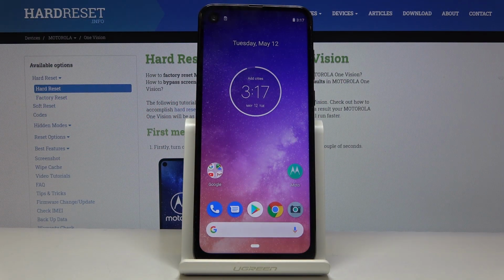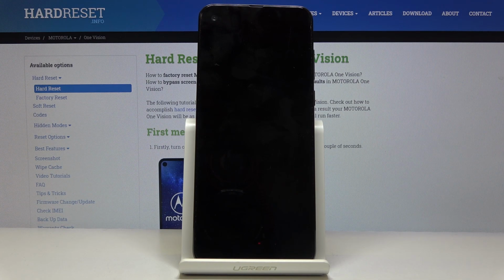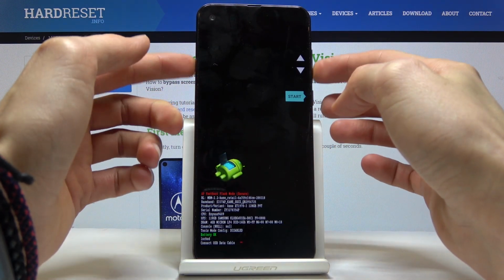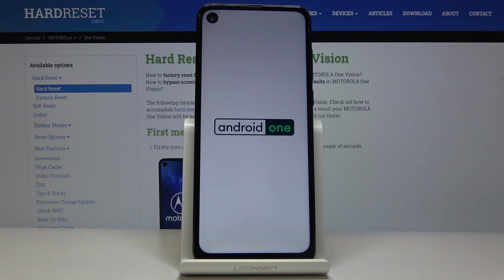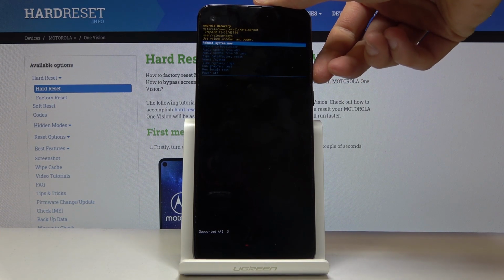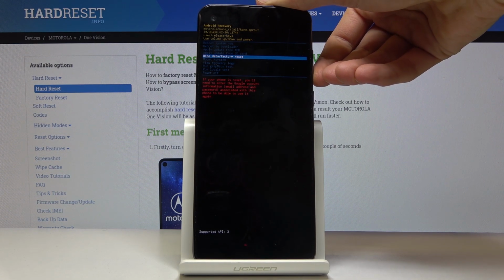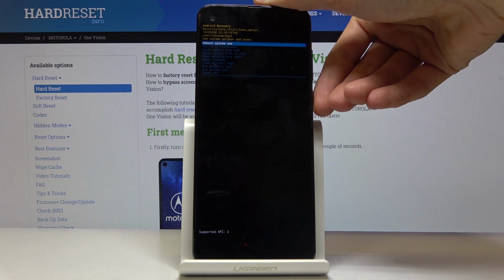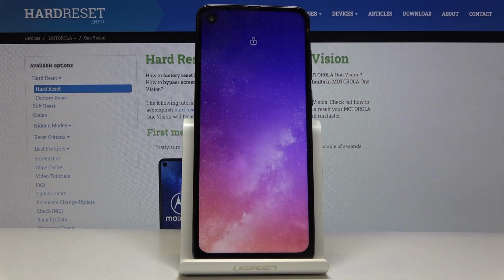How to Enter Recovery Mode in MOTOROLA One Vision – Android System Recovery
Learn more info about MOTOROLA One Vision:
If you want to know what is the secret key to get into Recovery Mode in your MOTOROLA One Vision device, how to enter and what you can get by entering this hidden mode, watch us carefully. This useful feature will help you in fixing almost all problems with your MOTOROLA’s operation system. In recovery mode you can read all the system information and accomplish a couple of useful operation such as wipe data, update firmware, check root integrity, and more.

How to open Recovery Mode in MOTOROLA One Vision? How to use Recovery Mode in MOTOROLA One Vision? How to quit Recovery Mode in MOTOROLA One Vision? How to boot Recovery Mode in MOTOROLA One Vision? How to enter Recovery Mode? How exit Recovery Mode in MOTOROLA One Vision?